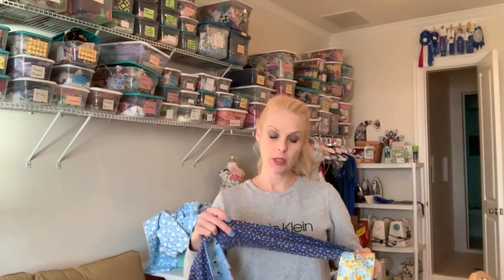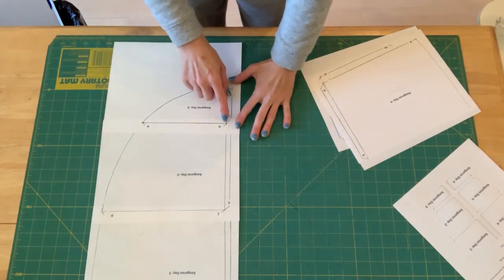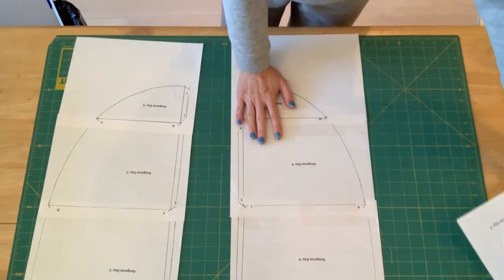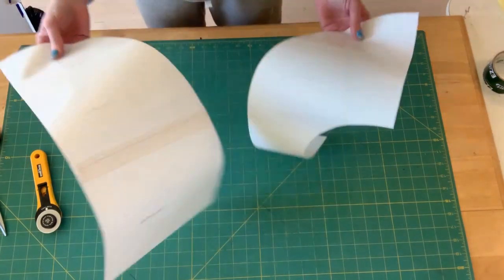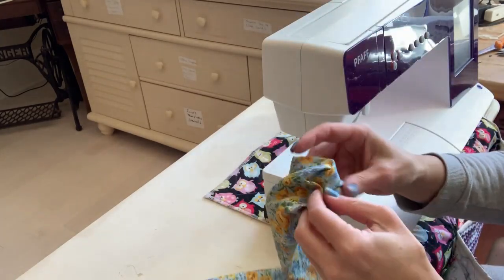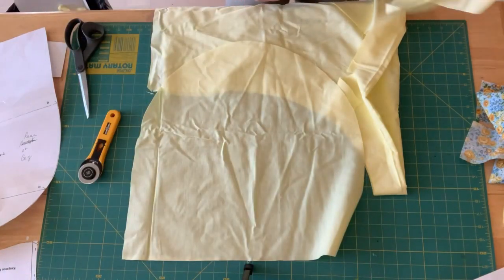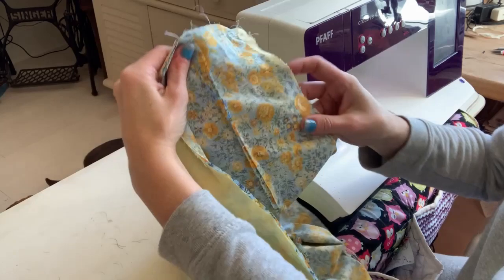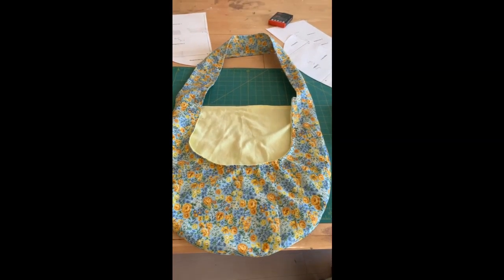Kangaroo Day Time Hanging Bag Pouch Sewing Tutorial for beginners or wallaby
Learn how to sew a kangaroo day time hanging bag! This tutorial is perfect for the beginner as it goes in to lots of details.

If you like, you can contact several different wildlife rescues all over the world to see what is needed.  Thanks so much for caring.

Supply list:
Kangaroo Day Time Pattern
1 yard of 100% cotton fabric for outer and handle
1/2 yard of flannel or fleece for lining

If the link doesn't work, just copy and paste the above url.

Check back often for more sewing tutorials!